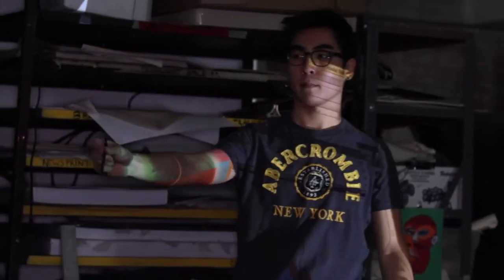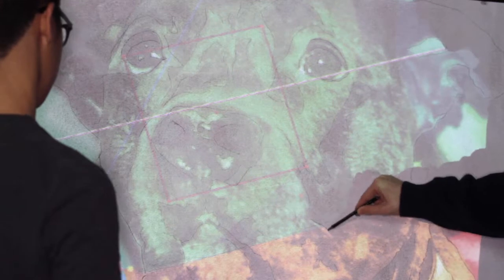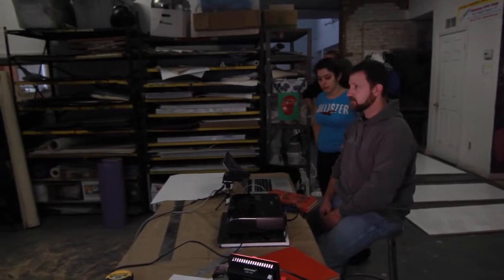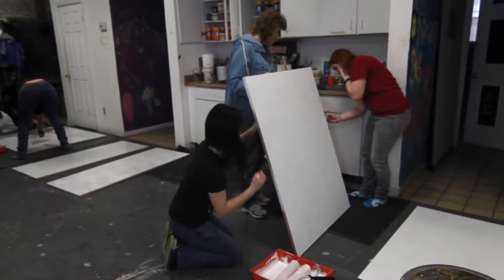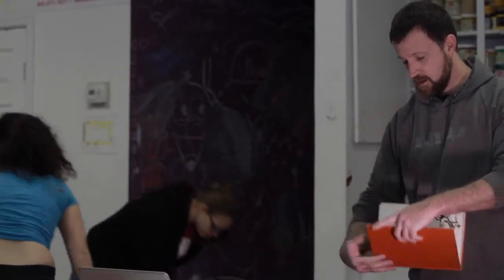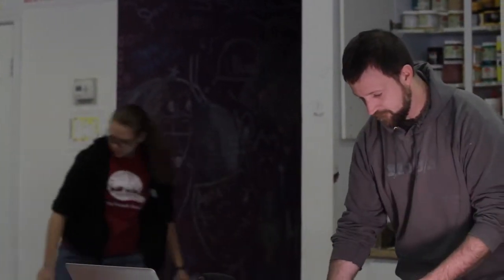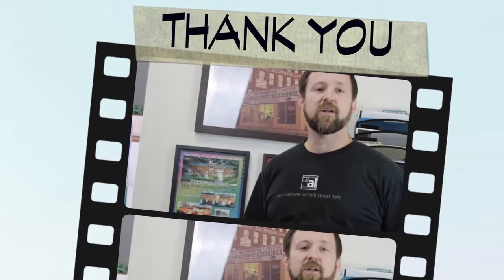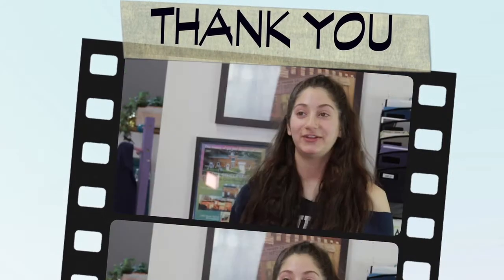Mill Street Loft Mural: "All About Love".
Students from the National Art Honor Society of the Art Institute of Mill Street Loft created a mural for the 2015 Friend of the Arts Award winner: Dutchess County SPCA. The mural was installed as a gift in their new green adoption center. The video was produced by Dutchess Community College Communications and Media Department.